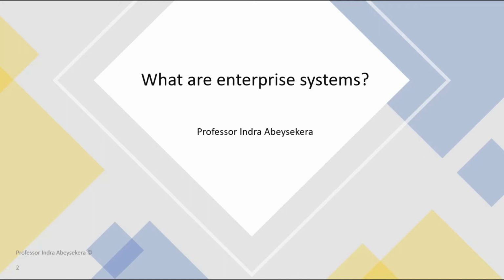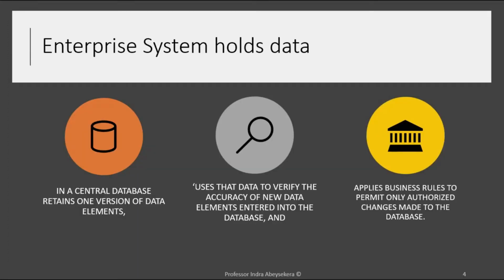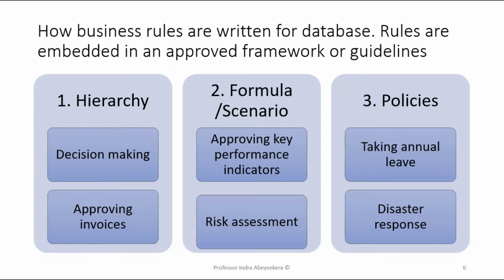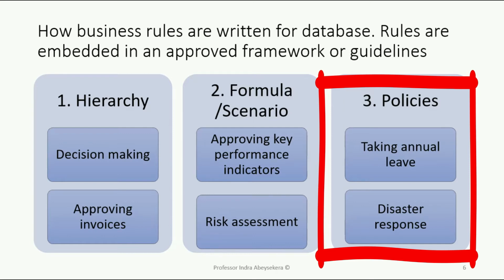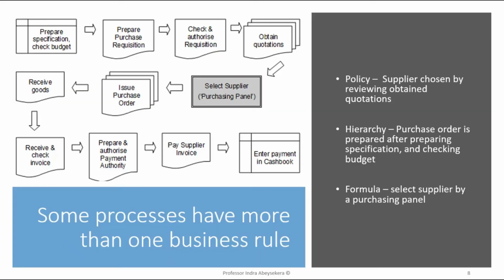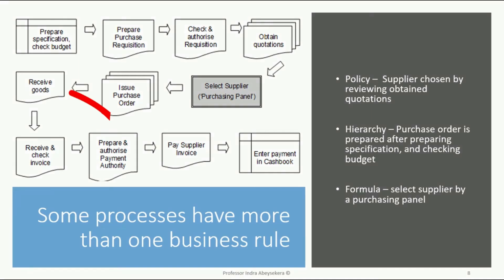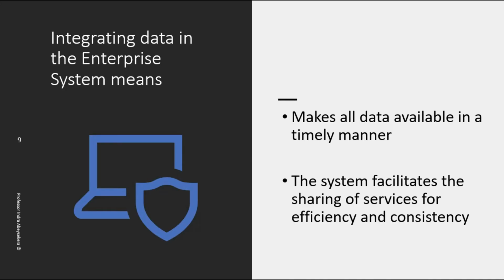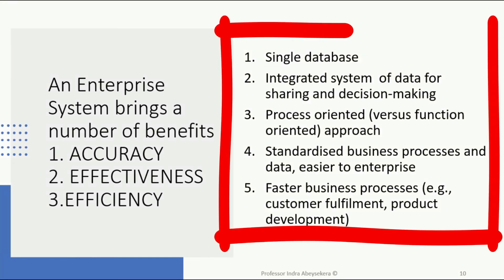What are enterprise systems?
Enterprise systems bring data from functional areas into a commonplace - normally a central database through which it shares with users.